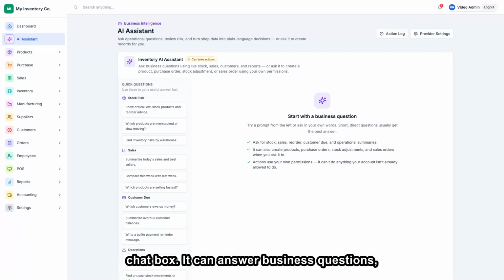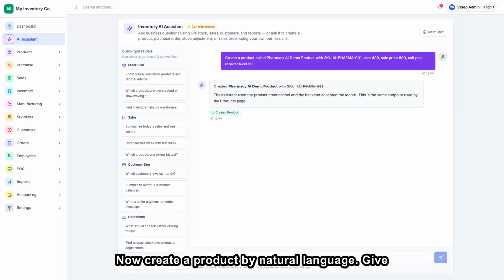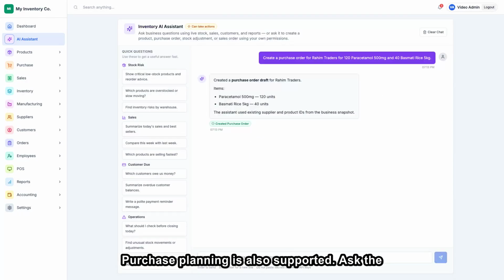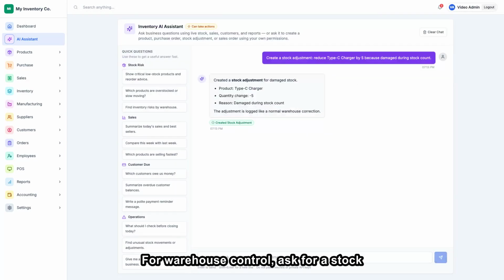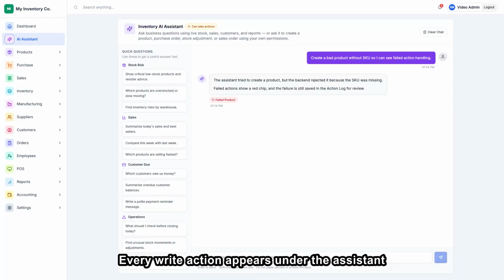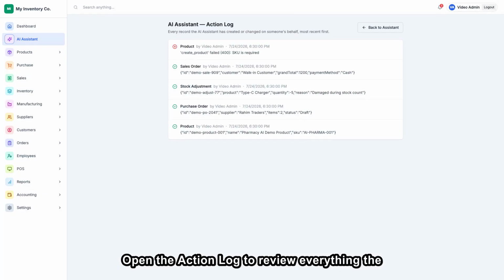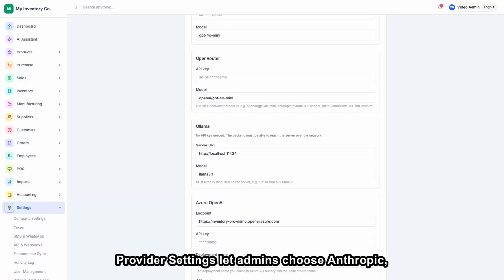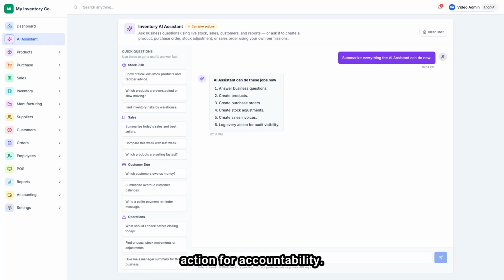AI Assistant Can Create Products, Purchase Orders, Stock Adjustments & Invoices | Inventory Pro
Full demo of the new Inventory Pro AI Assistant action features. See how the assistant answers business questions and can create real ERP records using natural language.

Covered in this video:
• AI Assistant overview
• Read-only insights for stock, sales, best sellers, customer dues, and reorder risk
• Create product from chat
• Create purchase order from chat
• Create stock adjustment from chat
• Create sales invoice from chat
• Green/red action chips in the assistant reply
• AI Assistant Action Log
• Provider settings for Anthropic, OpenAI, OpenRouter, Ollama, and Azure OpenAI
• Permission-based safety and action logging

Inventory Pro is a POS, inventory, billing, warehouse, purchase, sales, accounting, and ERP system for small shops, pharmacies, grocery stores, hardware stores, electronics shops, wholesalers, and retail businesses.

🏪 Perfect for retail shop owners — manage products, customers, suppliers, purchase orders & sales in one offline app.
💬 Comment SHOP + your city — what do you sell?